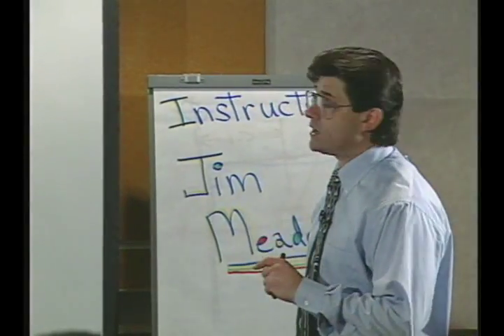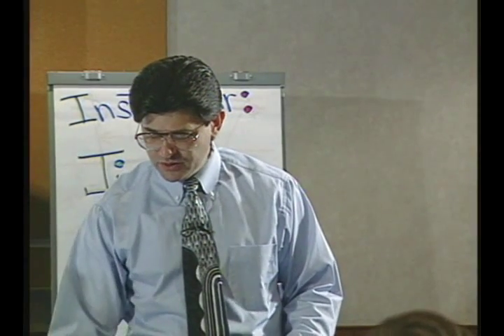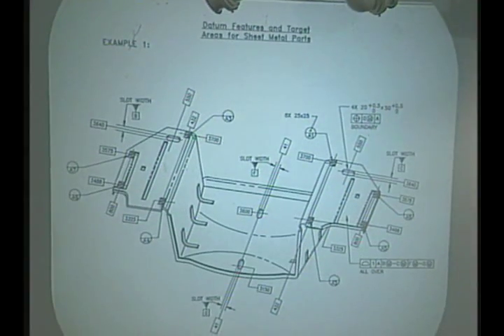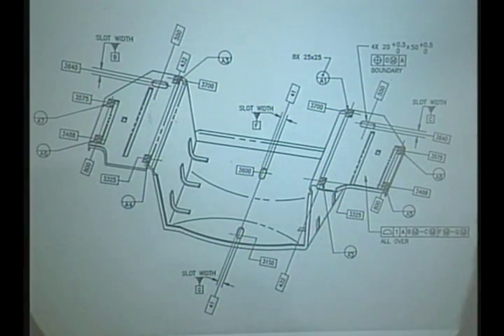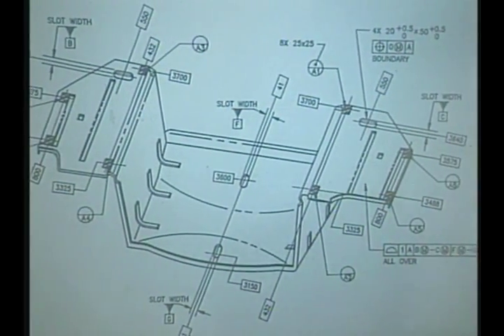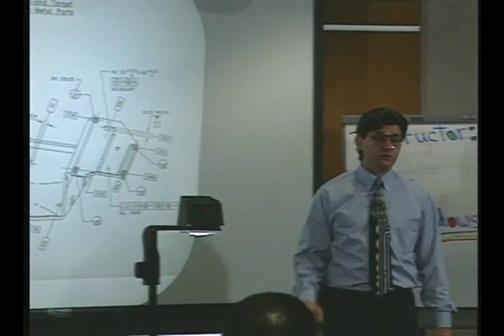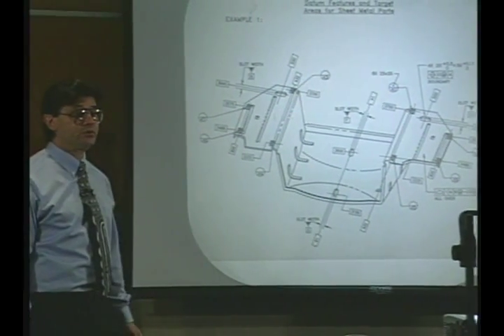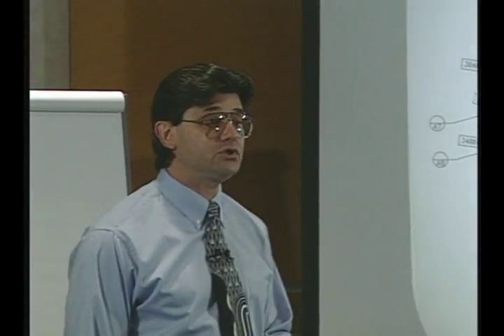Chapter 3: DVD "Applications-Based" GD&T Training Series by James D. Meadows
Chapter 3 Excerpt: 'Applications-Based' GD&T Series - Profile, Flexible Parts and Datum Targets Lesson.   for details